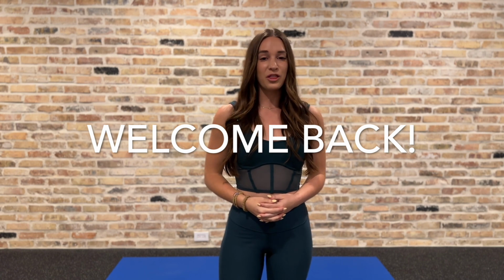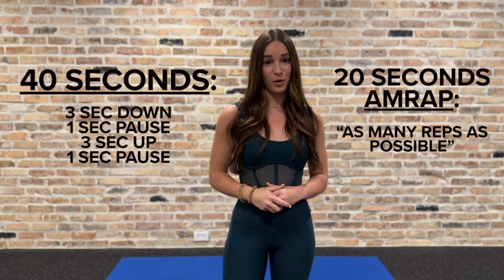30 MINUTE CONTROLLED TEMPO GLUTE + HAMSTRING WORKOUT! [Dumbbells/Strength building with tempo work]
This 30 minute glute and hamstring workout is an intense one! These 6 exercises will leave you wobbly for sure!

EQUIPMENT:
Dumbbells + Band +Bench/Chair

WORKOUT INSTRUCTIONS:
6 MOVEMENTS/1 MINUTE OF WORK, 30 SECONDS BREAK (3 ROUNDS)
40 sec controlled pace + 20 sec AMRAP THEN 30 sec break, next movement
Controlled pace = 3 sec down, 1 sec pause, 3 sec up, 1 sec pause
AMRAP = as many reps as possible

MOVEMENT 1: Full range hip thrust
MOVEMENT 2: Good Mornings
MOVEMENT 3: Bulgarian Split Squats (one side)
MOVEMENT 4: Bulgarian Split Squats (other side)
MOVEMENT 5: Sumo Deadlift
MOVEMENT 6: Dumbbell Hamstring Curl

[Repeat all 6 movements 3x through then onto BANDED BURNOUT]

BANDED BURNOUT:
4 MOVEMENTS/30 SEC OF WORK, 15 SEC REST (1 ROUND)
Banded lateral squat walk
Banded Hip Thrusts
Standing Kick backs (one side)
Standing Kick Backs (other side)

TIME STAMPS:
00:00 Workout Intro
01:30 Round 1
10:53 Round 2
20:09 Round 3
30:00 Banded Burnout

I'll be posting 2 videos per week; I hope you follow along and we can all get stronger together!

With Honeycomb Training, healing has never been so sweet.